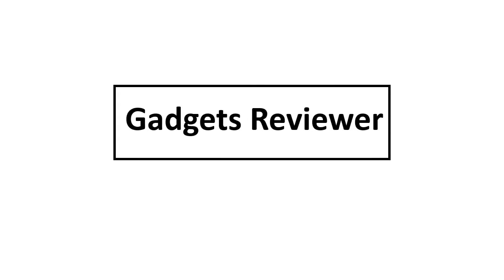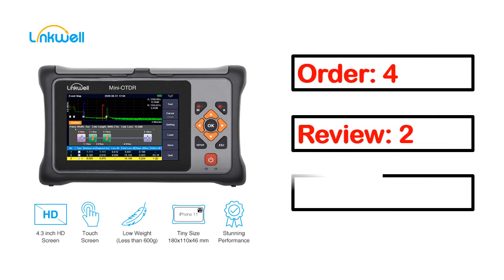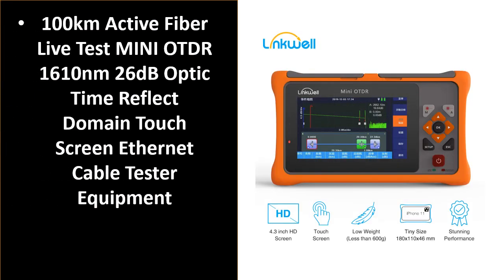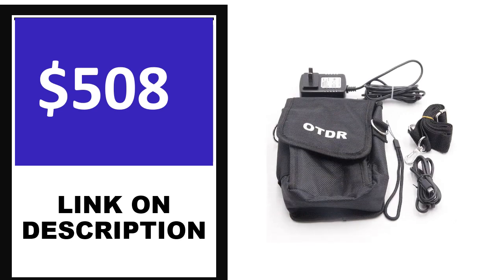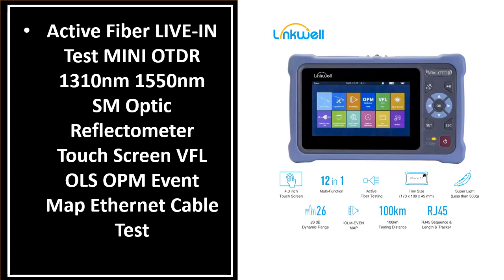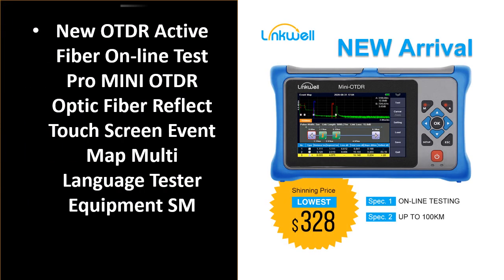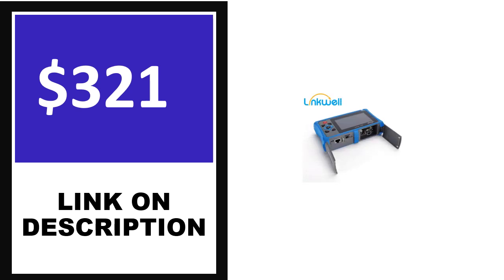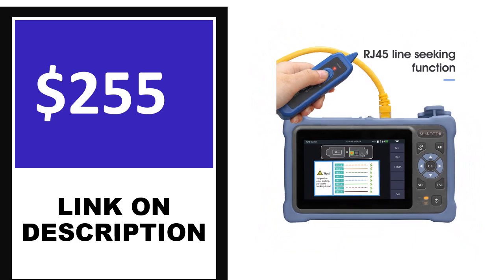TOP 5 Best Mini OTDR On Aliexpress 2023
5. Mini OTDR Active Fiber Live Test 1550nm 20dB Optical Fiber Reflectometer Touch Screen

4. New 60-100KM MINi OTDR 1310/1550nm Fiber Optic Reflectometer Touch Screen

3. New OTDR Active Fiber On-line Test Pro MINI OTDR Optic Fiber Reflect

2. New JW3302SJ OTDR Optical Time Domain Reflectometer with 3.5inch

1. MINI OTDR Fiber Optic Reflectometer with 9 Functions VFL OLS OPM Event Map